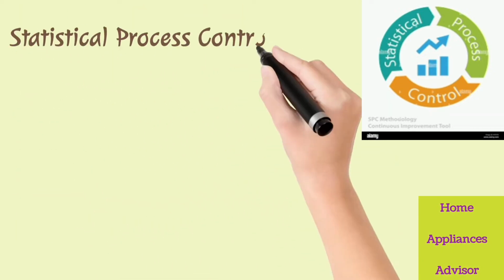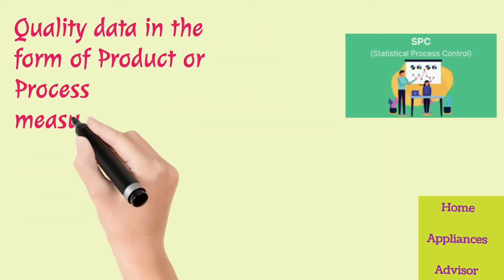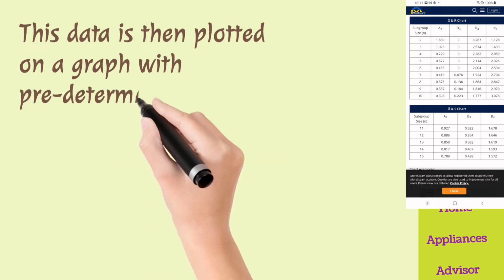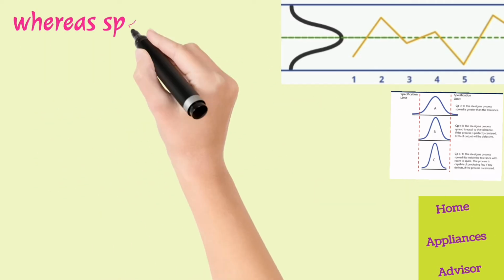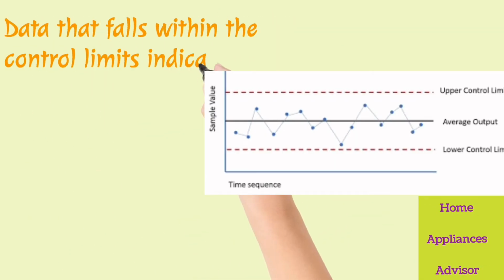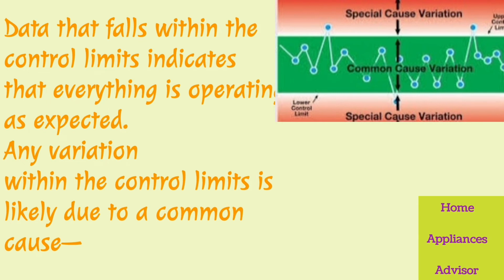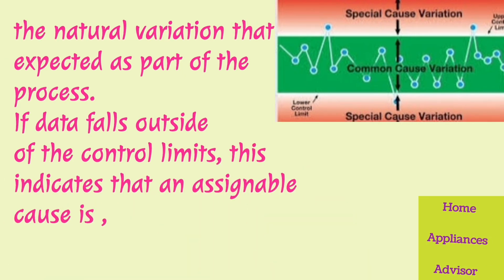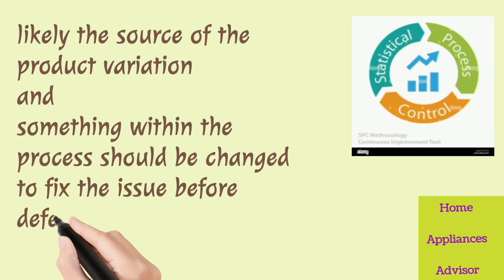What is Statistical Process Control? (SPC)सांख्यिकीय प्रक्रिया नियंत्रण (एसपीसी) क्या है?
What is Statistical Process Control (SPC)?

Statistical Process Control (SPC) is an industry-standard methodology for measuring and controlling quality during the manufacturing process. Quality data in the form of Product or Process measurements are obtained in real-time during manufacturing. This data is then plotted on a graph with pre-determined control limits. Control limits are determined by the capability of the process, whereas specification limits are determined by the client's needs.

Control Limits on an XBar Range Chart

Data that falls within the control limits indicates that everything is operating as expected. Any variation within the control limits is likely due to a common cause—the natural variation that is expected as part of the process. If data falls outside of the control limits, this indicates that an assignable cause is likely the source of the product variation, and something within the process should be changed to fix the issue before defects occur.

Prepared by
मोहन चंद्र पपनै